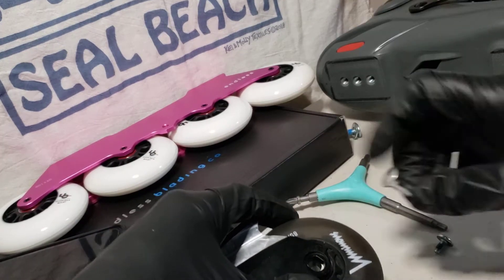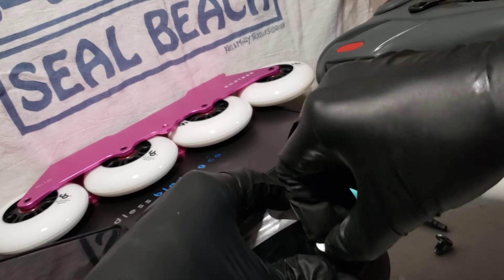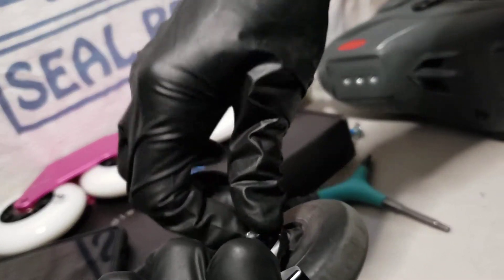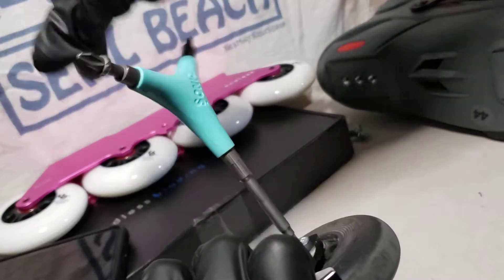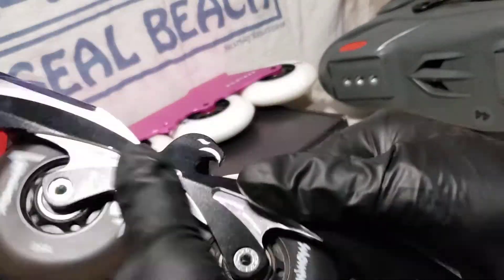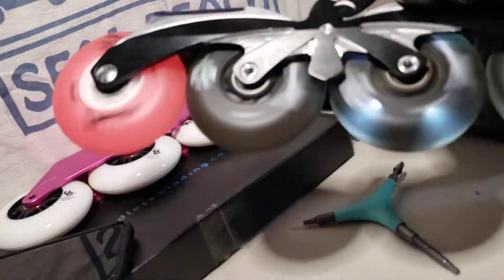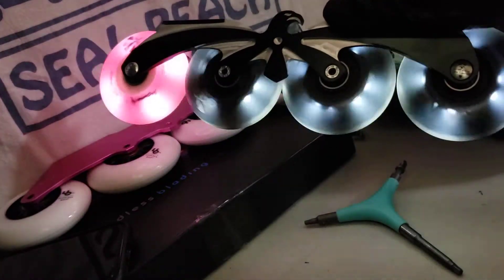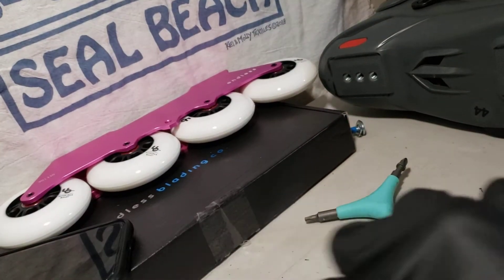Luminous Wheels Black 80mm 85a